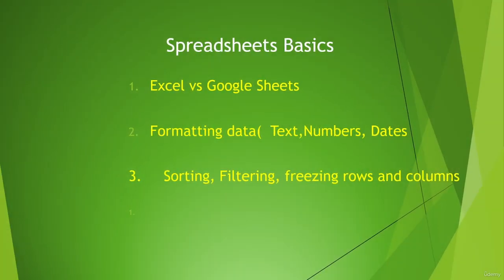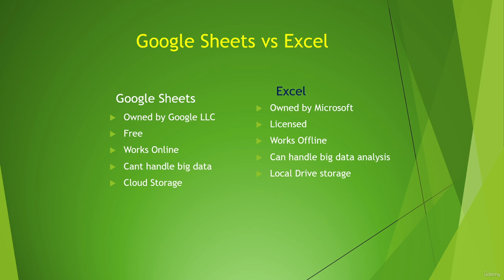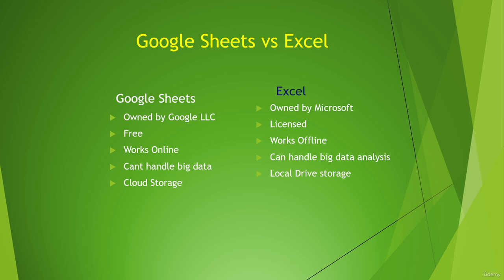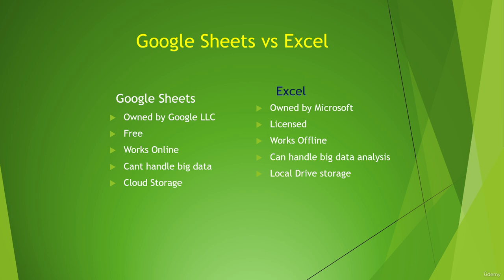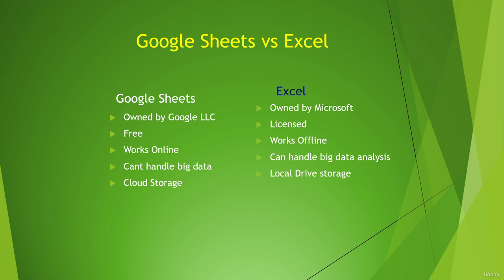Data Entry Tools - 1 Spreadsheets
Want to become a Virtual Assistant or improve your data entry and online research skills?
This step-by-step tutorial will help beginners understand how to work efficiently, find accurate information, and build skills that clients actually look for.

✅ Ideal for aspiring Virtual Assistants
✅ Learn real-world data entry & research techniques
✅ Boost your online work skills and income potential

data entry tutorial
online research tutorial
virtual assistant training
VA skills for beginners
how to become a virtual assistant
online jobs from home
freelancing for beginners
data entry for beginners
virtual assistant philippines